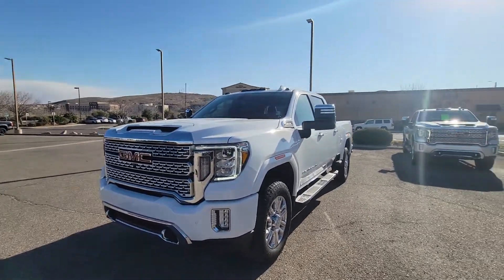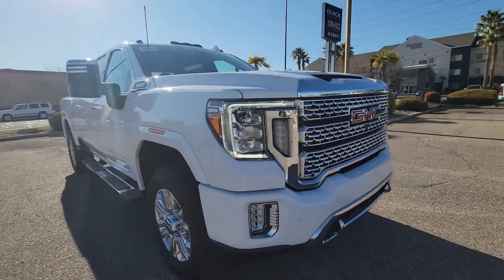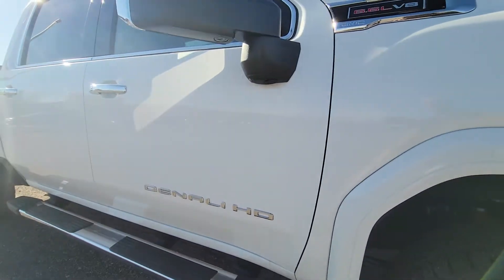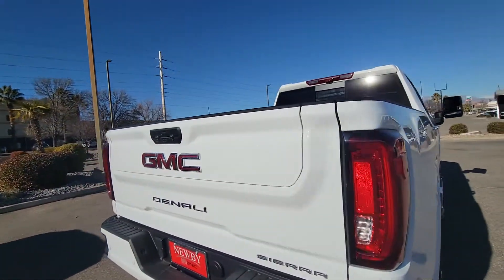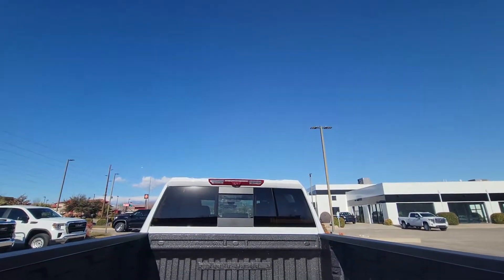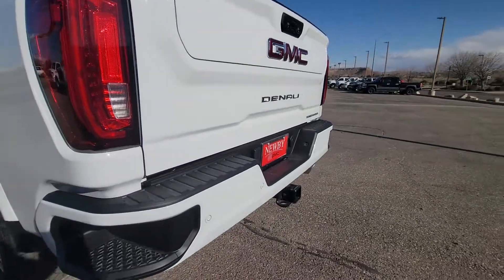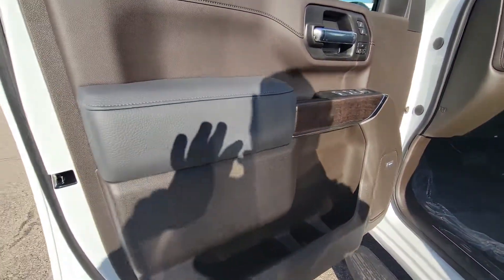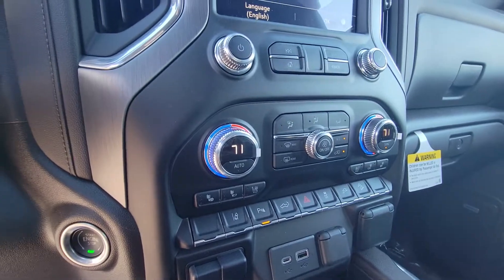2022 gmc duramax at Newby